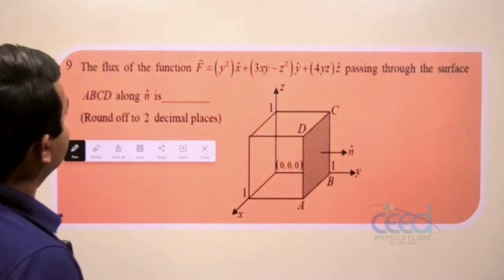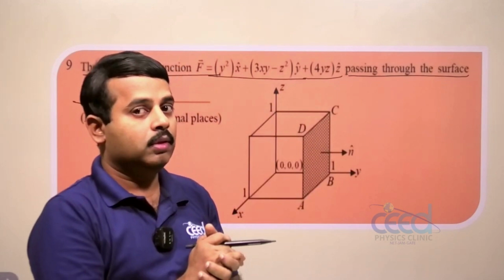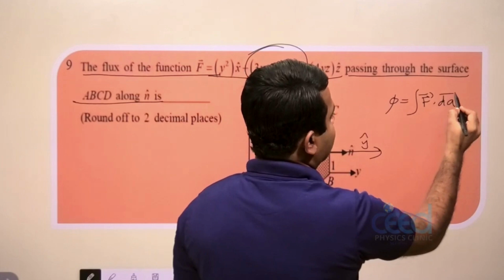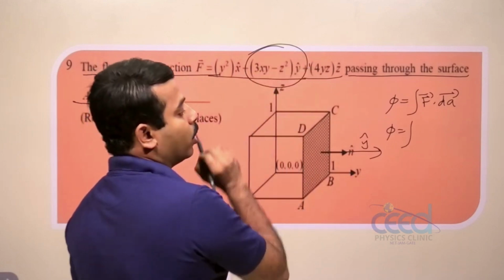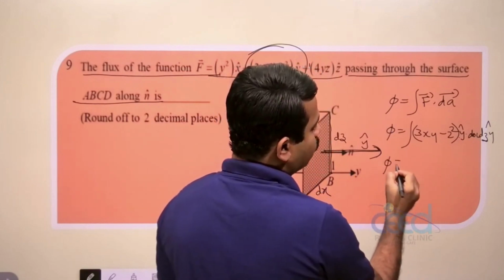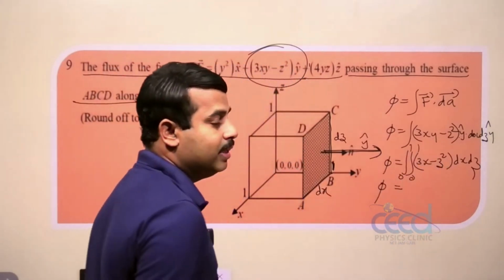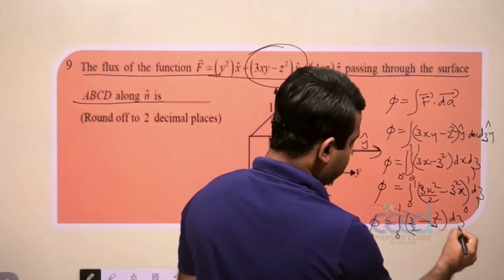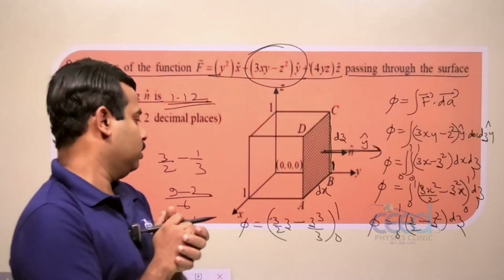J-17 | JAM PREVIOUS QUESTION | PHYSICS | VECTOR ANALYSIS| LINE INTEGRAL SEMI CIRCLE | IIT JAM | PHY